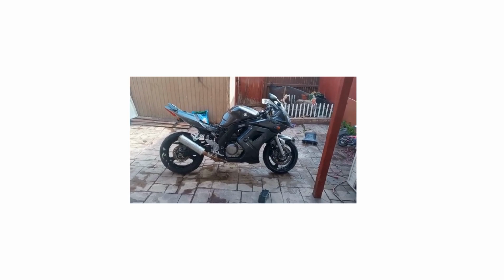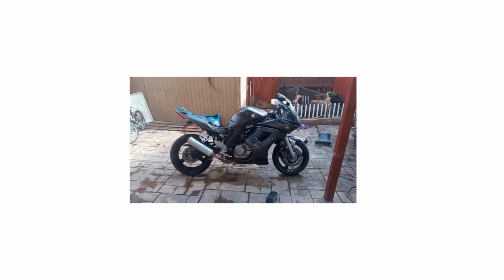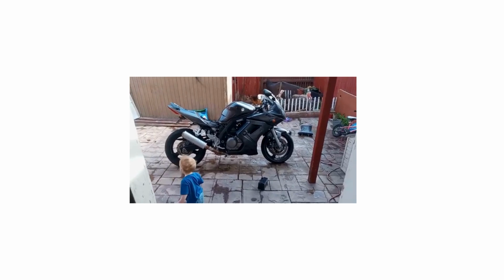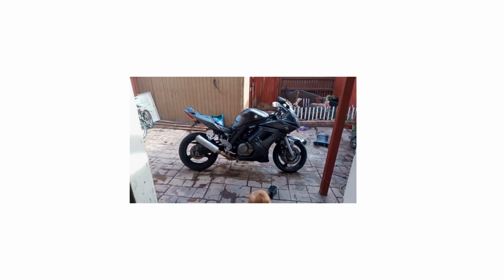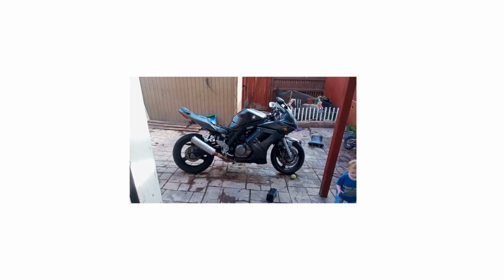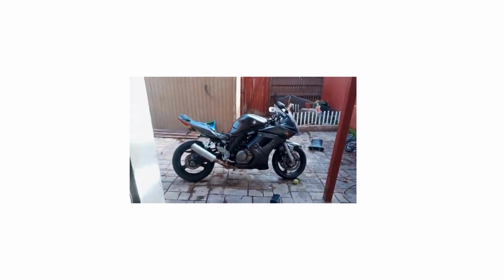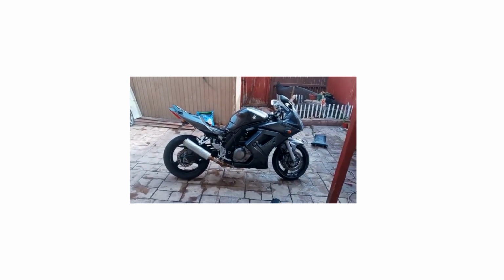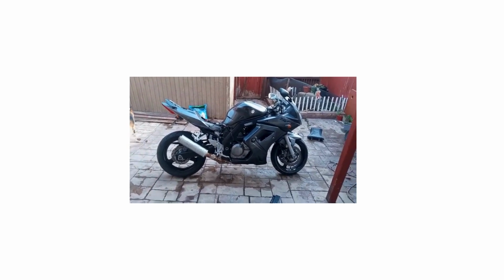What Happens When You Let A Motorcycle Sit For Too Long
Don't forget about your vehicles. This video is an explanation of what happens when you let one sit for too long.